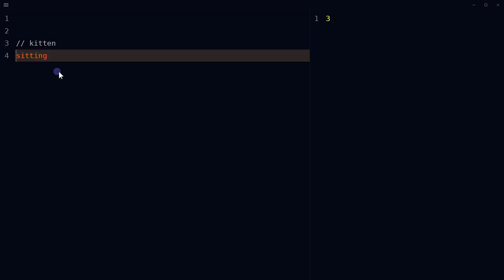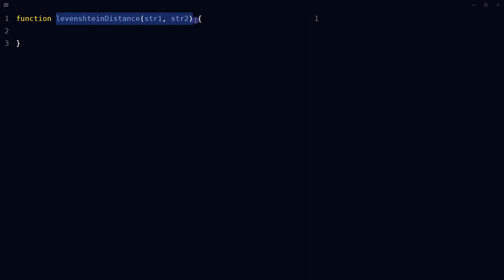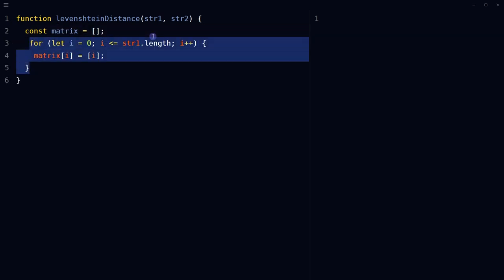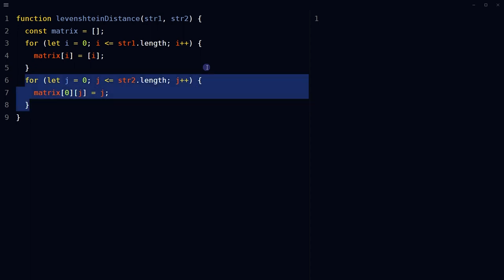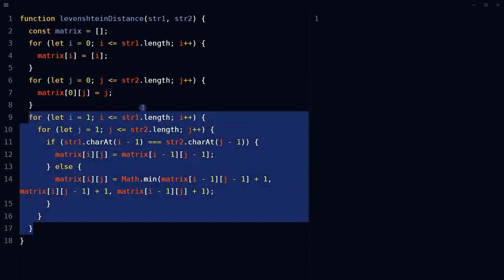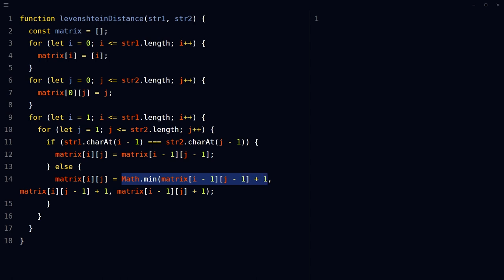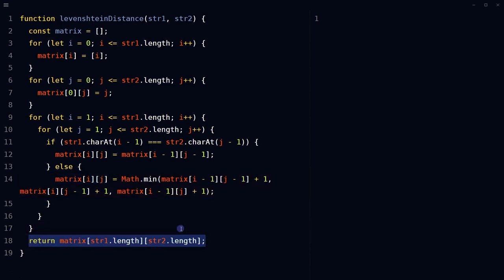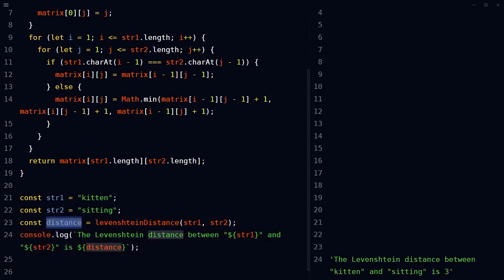Calculate Distance Between Two Strings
How to calculates distance between two strings using javascript. This is a very interesting algorithm. You can calculate the distance between two numbers, right? Well, there can also be a distance between two strings and it can be calculated, as well.

So lets write a function that calculates the Levenshtein distance between two strings. Levenshtein distance between two strings is a measure of the difference between two sequences. It is defined as the minimum number of single character edits required to change one word into the other. Edits can be insertions, deletions, or substitutions.

Consider these words.
- kitten
- sitting

If we change kitten into sitting, we need to edit kitten 3 times.
If we change sitting into kitten, we need to edit sitting 3 times.

This is the thing we have to calculate for two strings. How many times a string will be edited to convert it into second string or the other string.